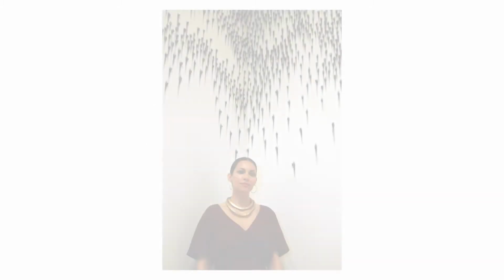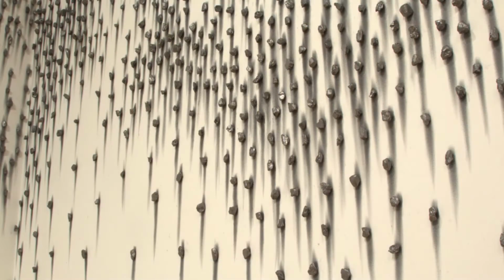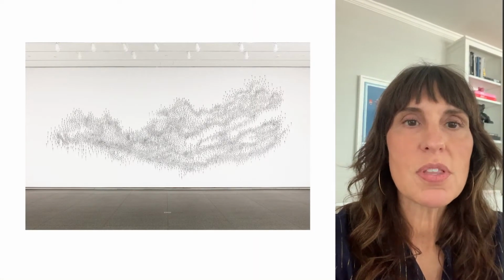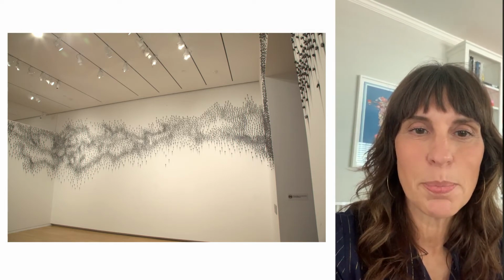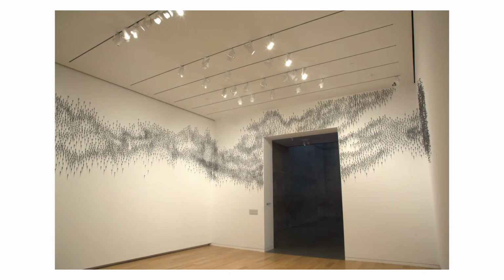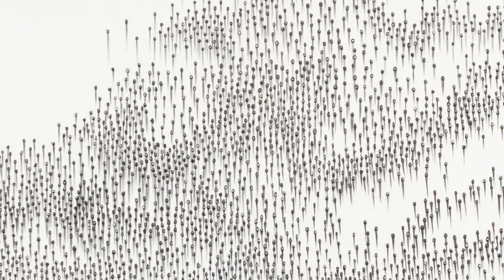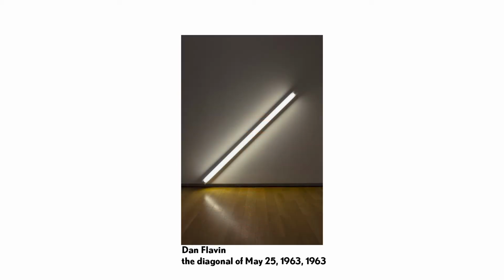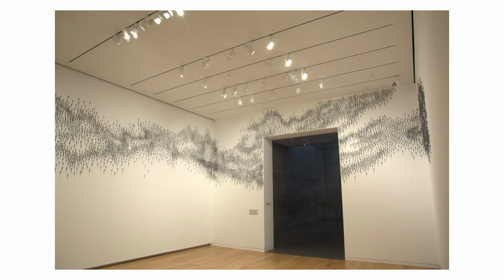Curator Talks - Teresita Fernandez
Senior Curator Andrea Karnes shares her insights on Teresita Fernández’s immersive installation "Epic 2," 2009.